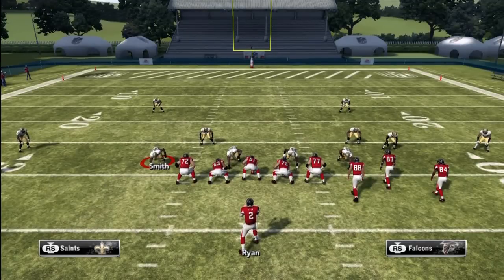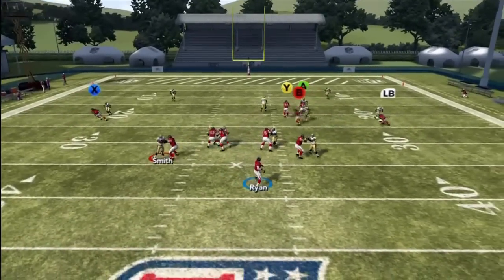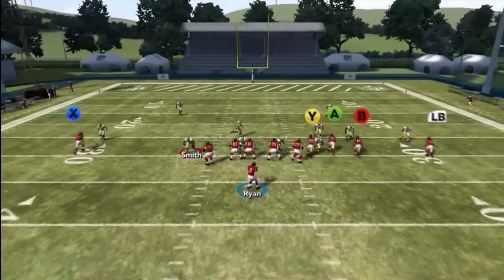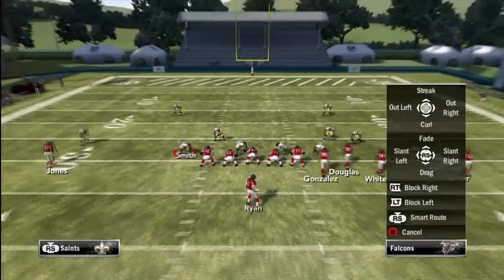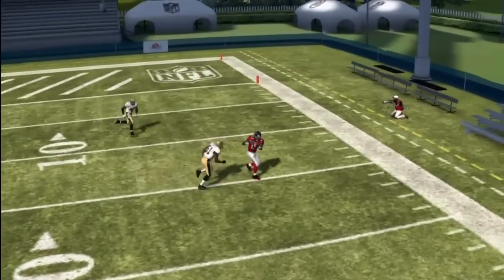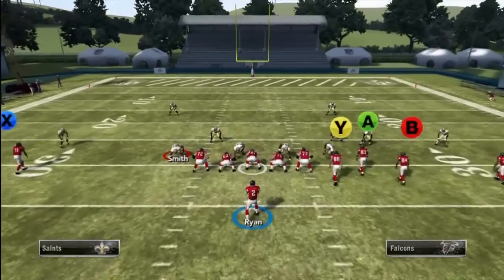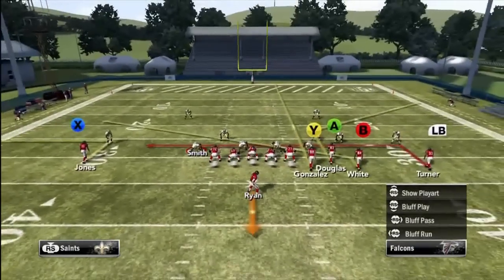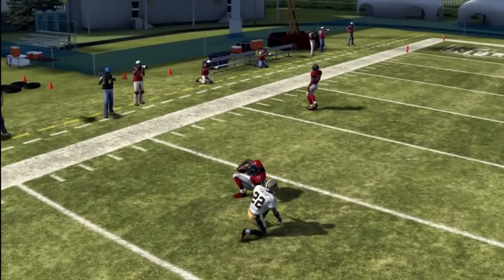Madden 12 Tips - Hidden 5 Wide Formation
Play Insight: This play is a great find in this years game, as this five wide "bunch quad" type formation is only found within the PHI playbook.  The tricky thing about this formation is that you would expect to find this formation within a five WR set.  This formation is actually found from a trips bunch formation, while the RB is then on the outside right acting as an outside WR.  This formation is a "hidden" formation with only a few plays within, so make the best of the routes and positioning of the players in this formation.

Play: Empty Philly Under
Formation: (Gun) Bunch WK
Playbook: PHI

Setup:
1. Out route your left outside WR.
2. Streak your TE.
3. Inside slant the farthest right WR in the bunch.
4. In route your RB. (Far outside right WR)

madden 12 tips, madden 12 5 wide offense, madden 12 empty backfield, madden 12 shotgun offense, madden 12 best shotgun play, madden 12 hidden formation